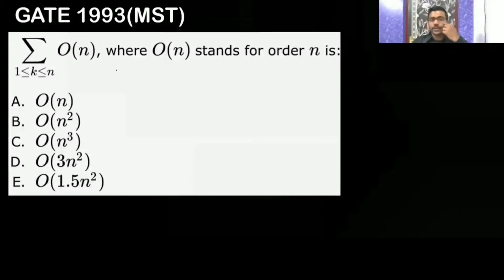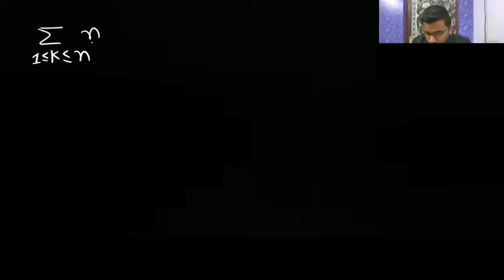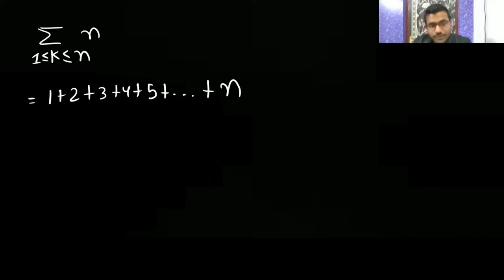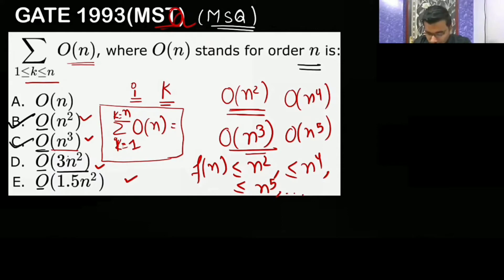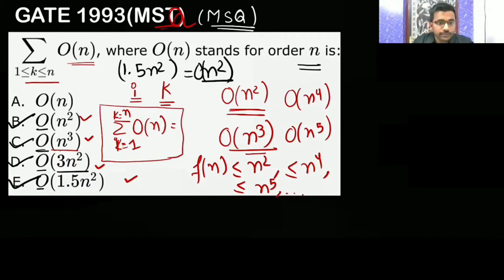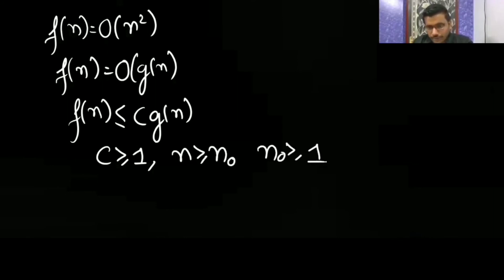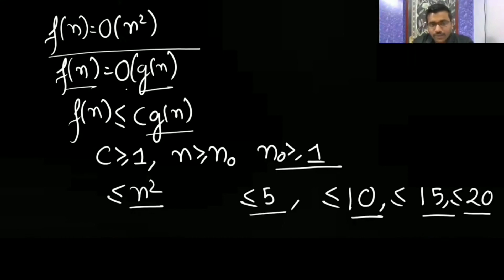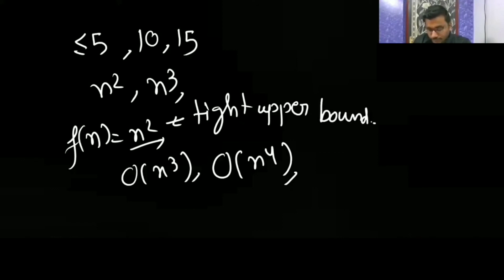1 Algorithm | Gate 1993 Question | Time Complexity | ∑1≤k≤nO(n) , where O(n) stands for order n is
1) Gate 1993 MCQ Question in Algorithm - Time Complexity

Timetable:-
0:01- Gate 1993 MCQ Question :-
1) ∑1≤k≤nO(n)  where O(n) stands for order n is:

A) O(n)
B) O(n2)
C) O(n3)
D) O(3n2)
E) O(1.5n2)